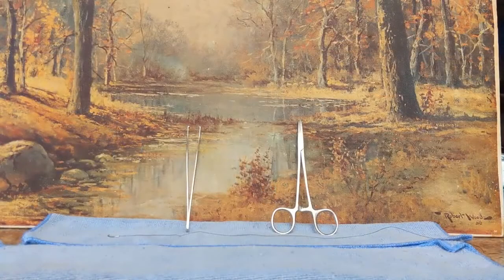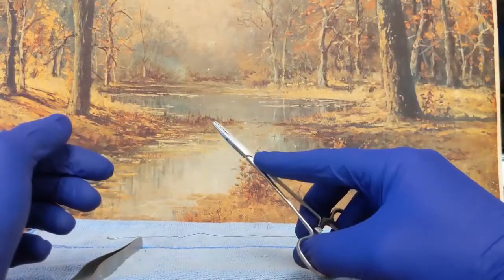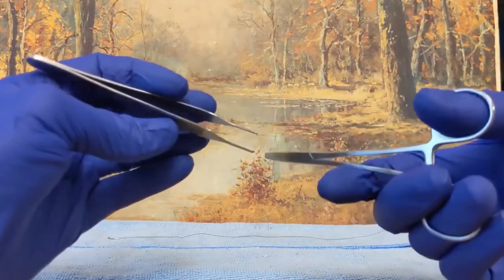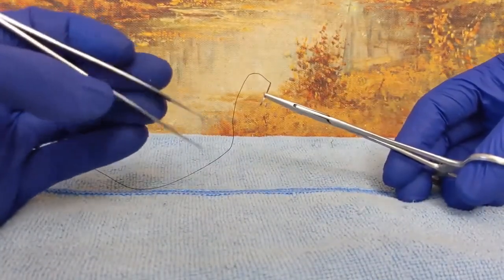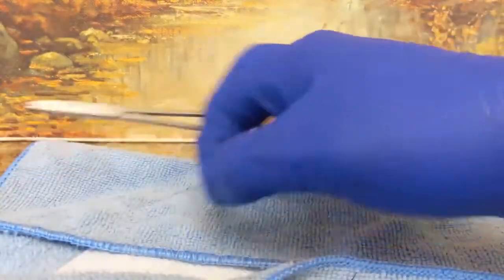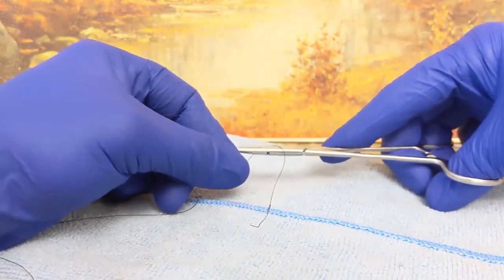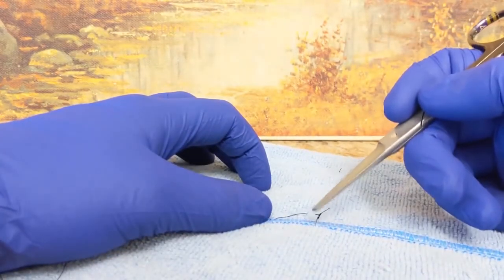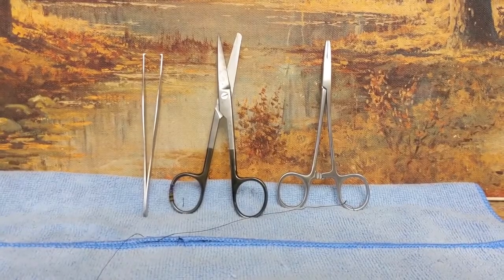The Joy of Instrument Handling Basics of Veterinary Surgery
Veterinary Surgical Basics. An introduction to handling surgical instrumentation.

W. Alex Fox-Alvarez DVM, MS, DACVS-SA